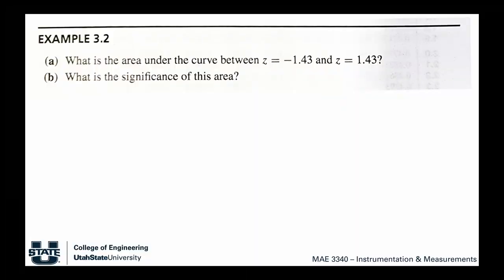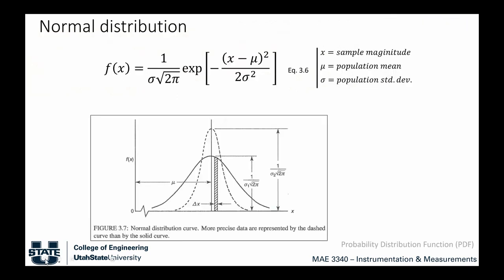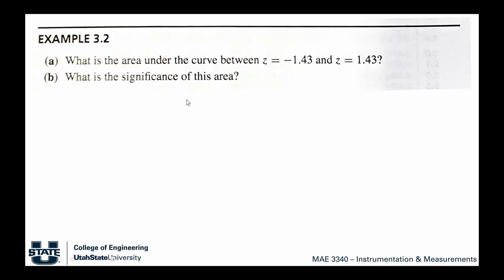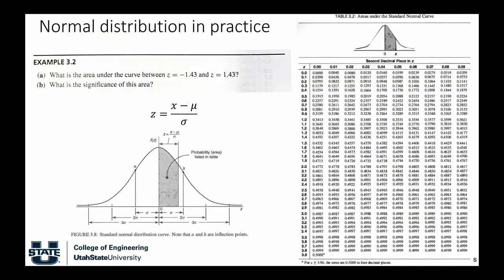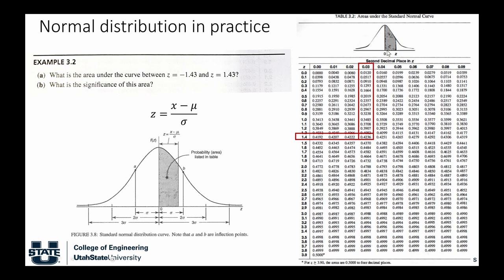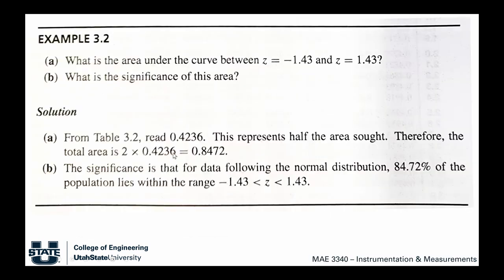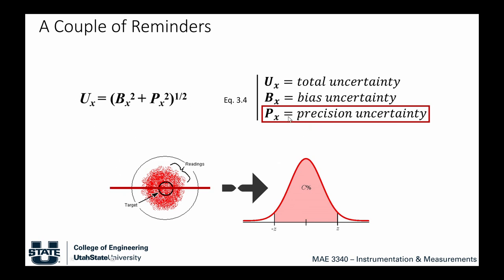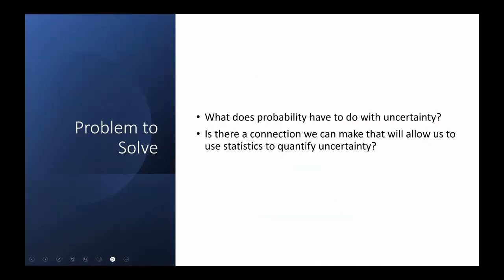MAE 3340 | Probability & Normal Distribution | Intro Example